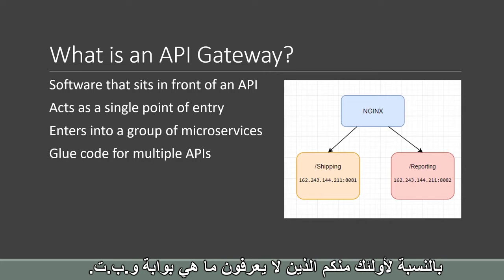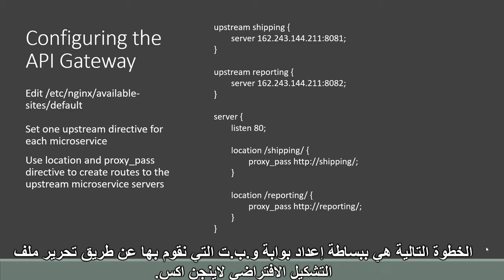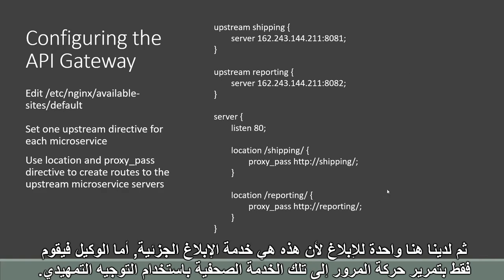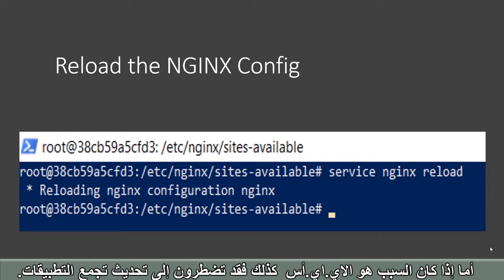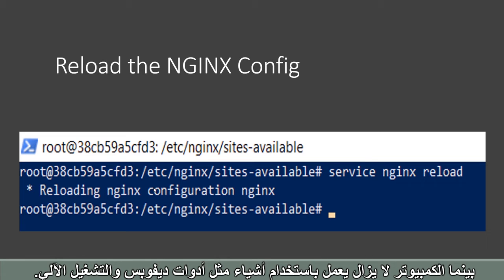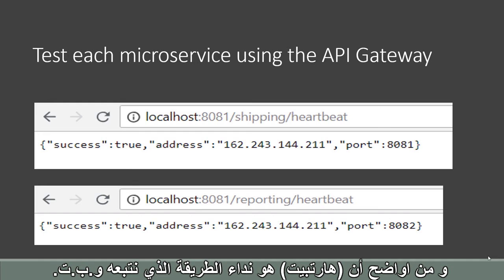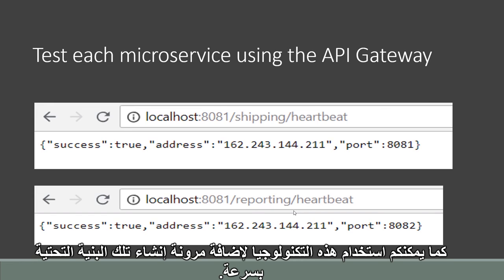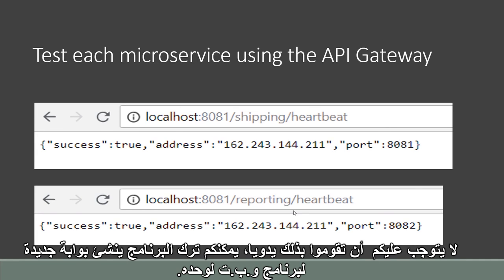.كيفية انشاء بوابة واجهة برمجة التطبيقات باستعمال انجن اكس